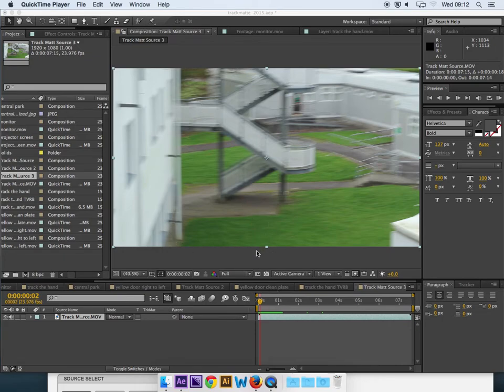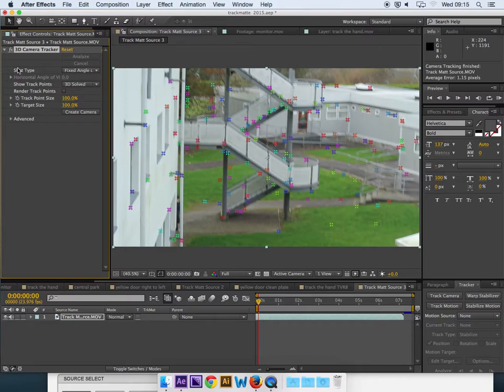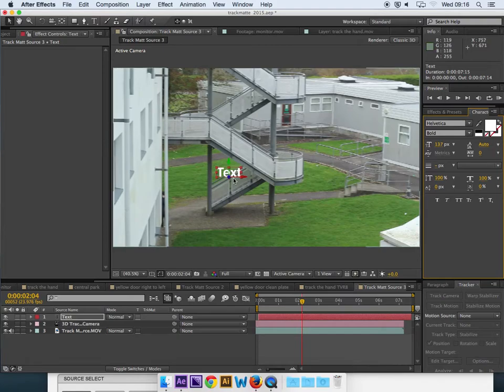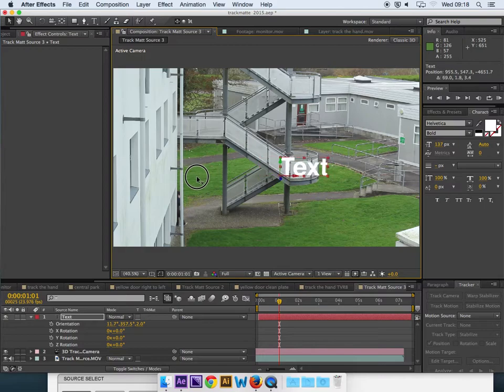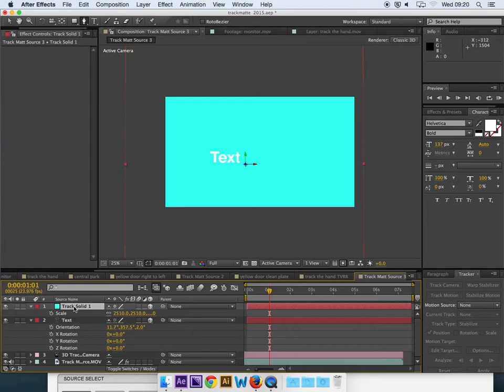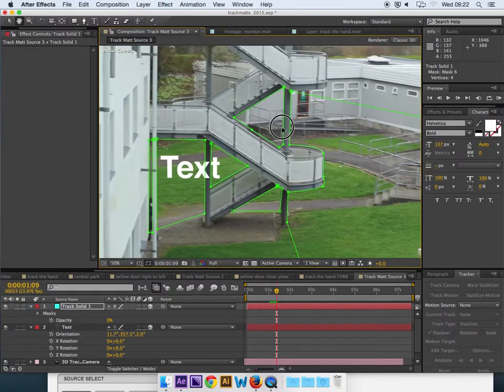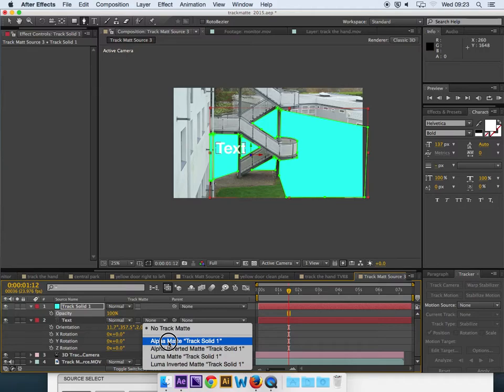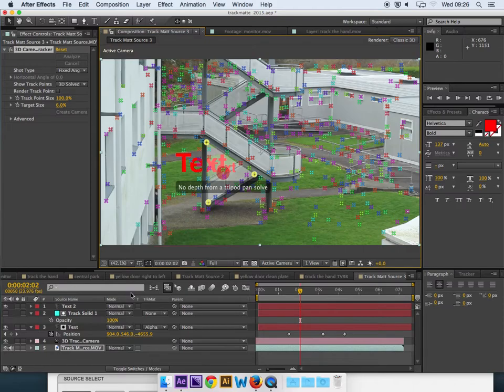4. Camera track + Trackmatte Mask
Camera tracking with a trackmatte solid revealing the movement of text through a scene